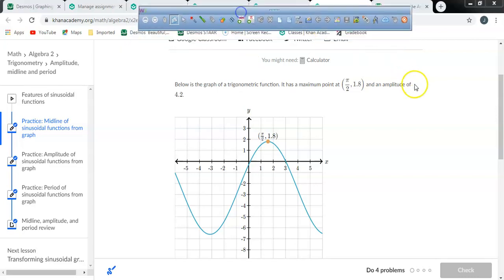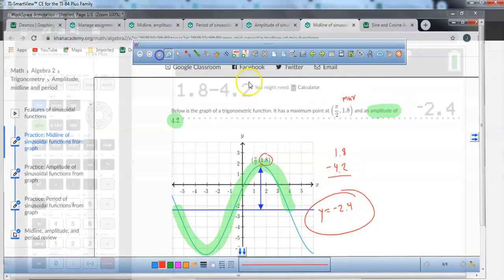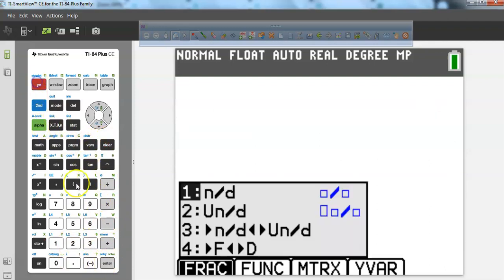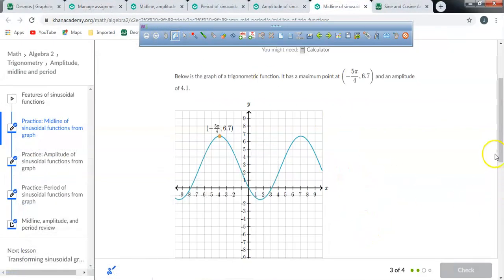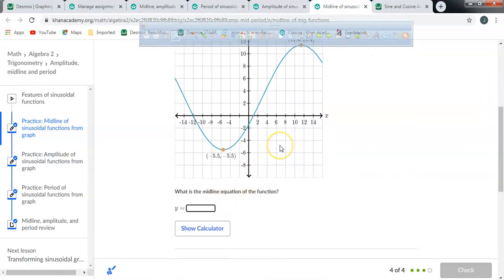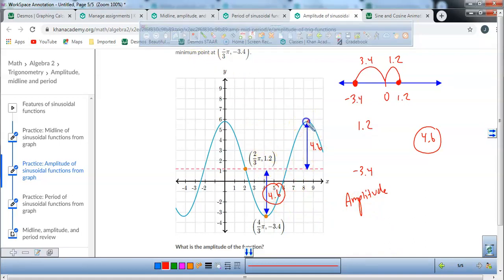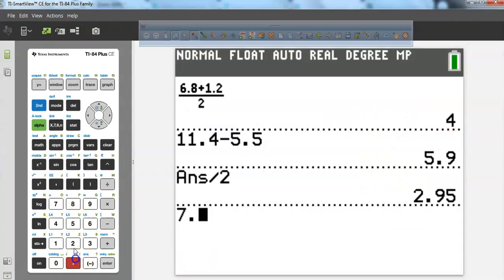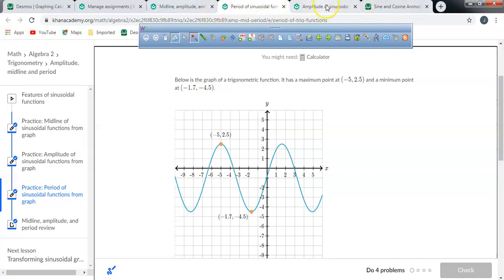KA Midline and Amplitude of Sinusoidal Functions